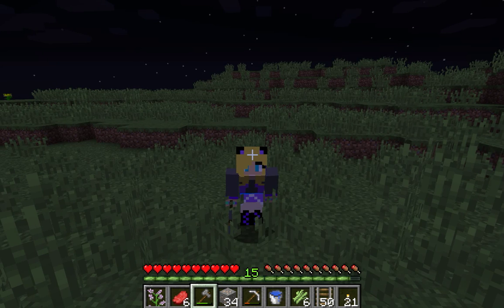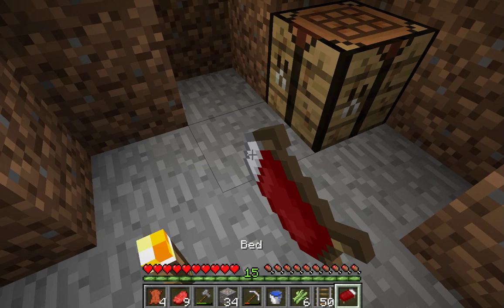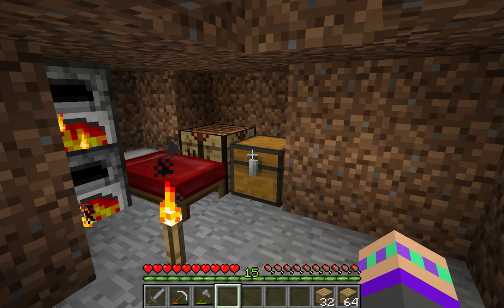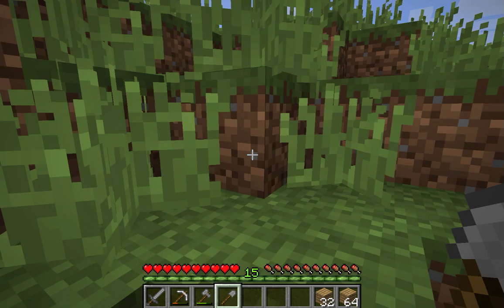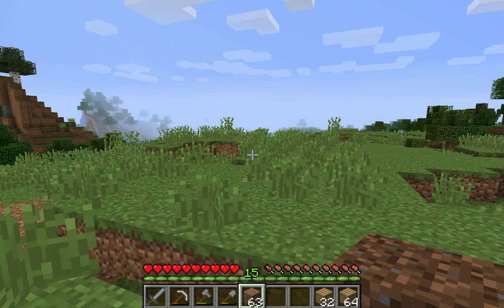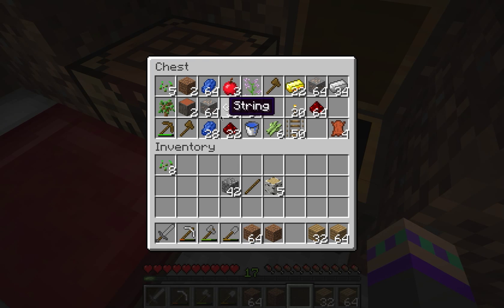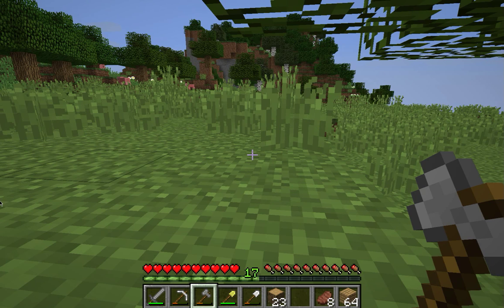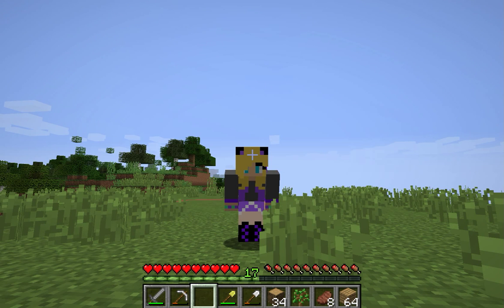Border's Quest | Starting my house! | Border Plays | (2)